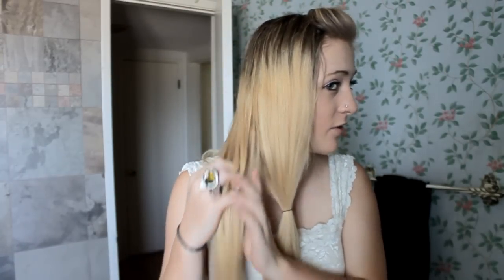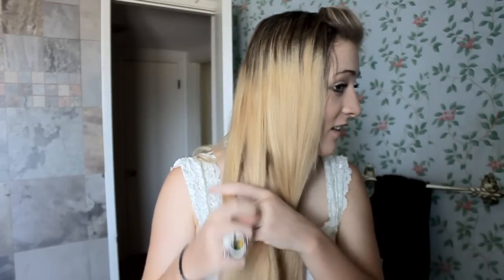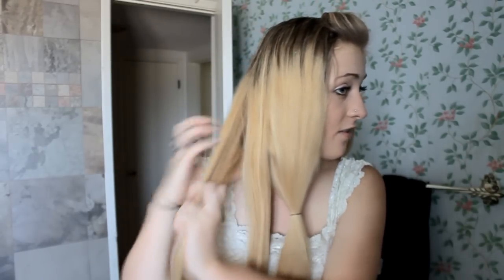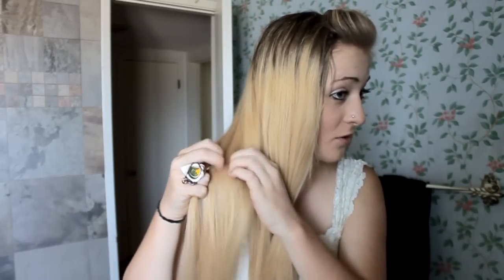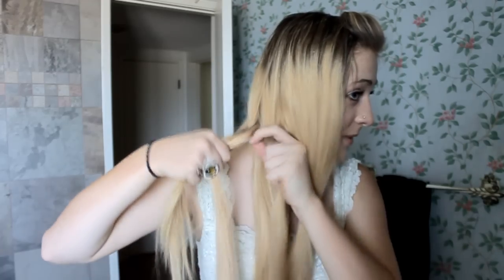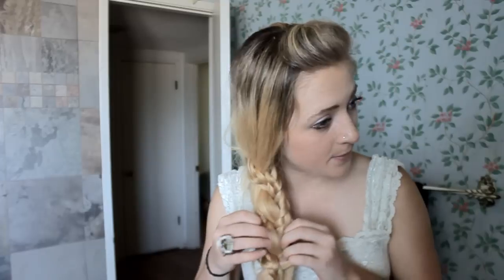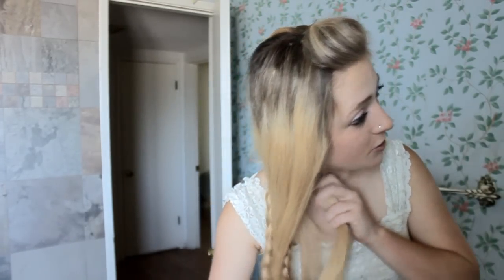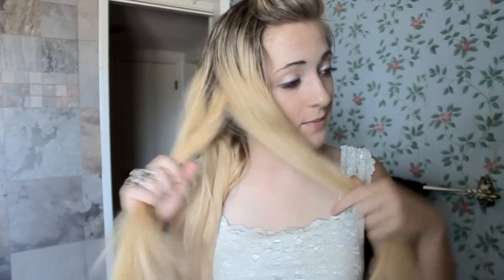Back to School: A Couple Unique Braids!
I know my roots are pretty bad, no need to comment on it :] I'm getting my hair done soon! I hope you guys enjoyed this video! Look out for some back to school videos!